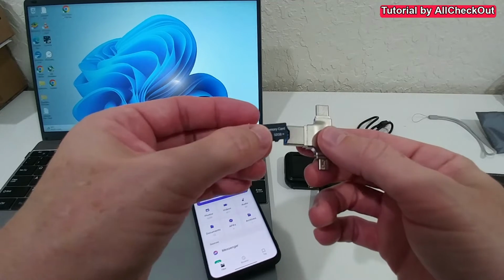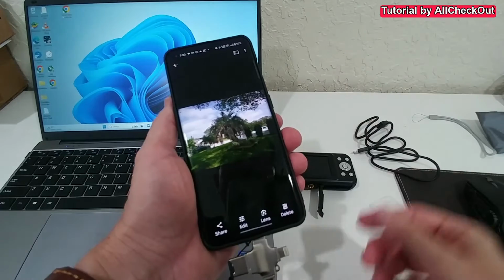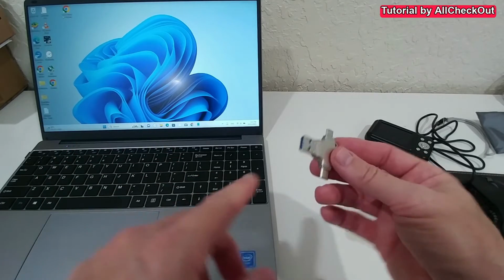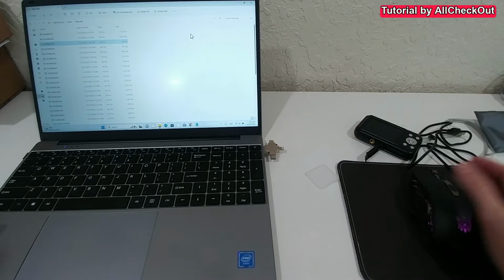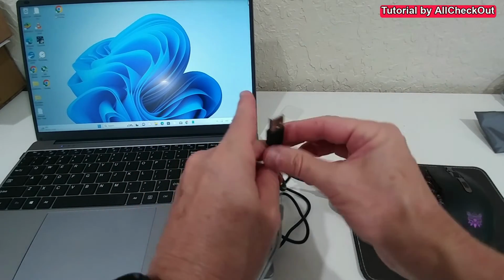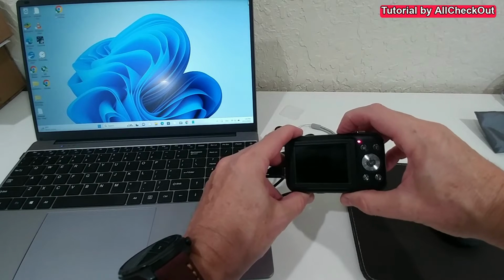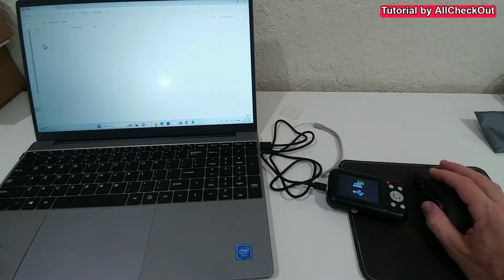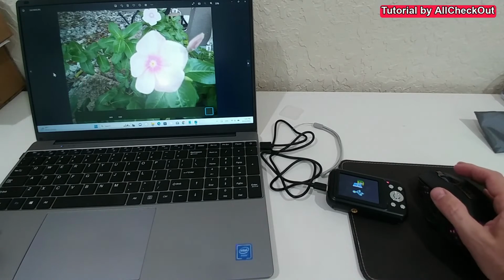Tutorial How To Transfer Photos And Videos From A Kids Cam With MicroSD Card To A PC Or Phone?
Tutorial How To Transfer Photos And Videos From A Kids Cam With MicroSD Card To A PC Or Phone and use it as a webcam?

In this video, we'll guide you through the process of transferring photos and videos from a beginners photo or video camera with a MicroSD card to your PC or phone. Additionally, we'll show you how to repurpose the device as a webcam, adding even more value to your Kids Cam. Join us for step-by-step instructions and make the most of your device!

Digital Camera AKJJHFUE DC406L